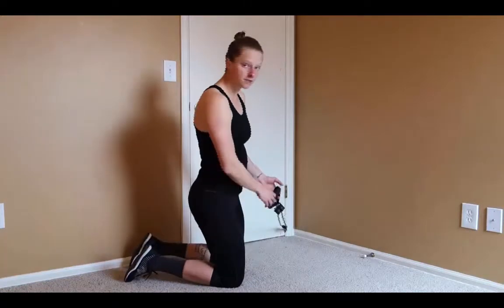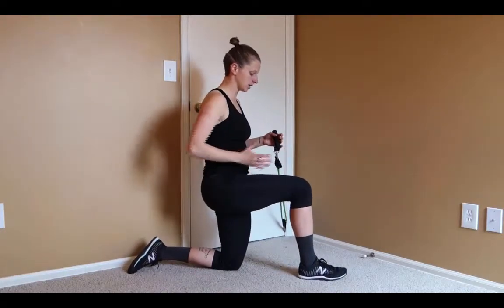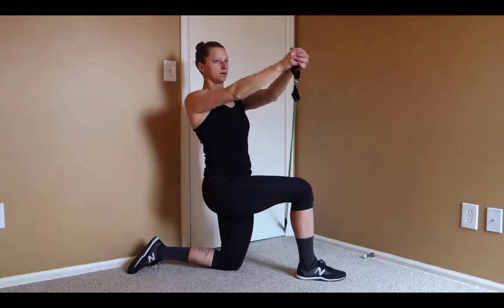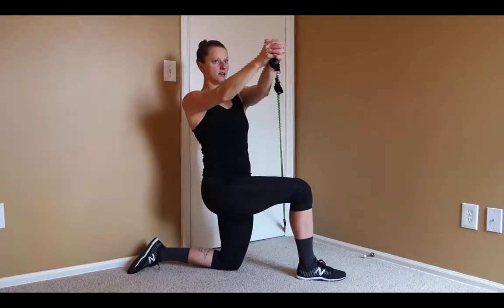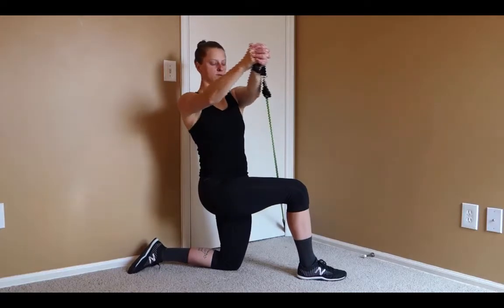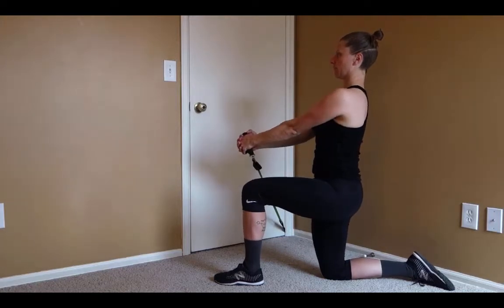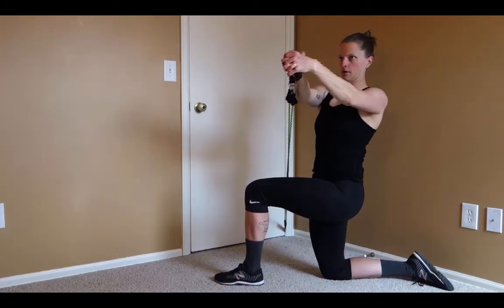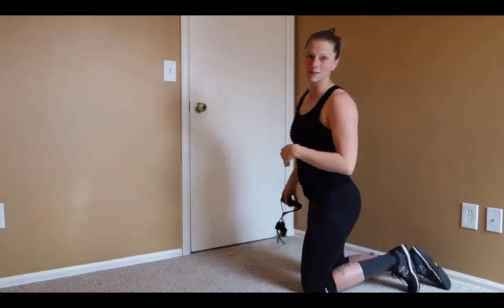Chop Lift (Half-Kneel) with Resistance Bands by NeeBooFit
Bert Abbott from Strive and Uplift demonstrates how to perform a chop lift in a half-kneel position with NeeBooFit Resistance Bands